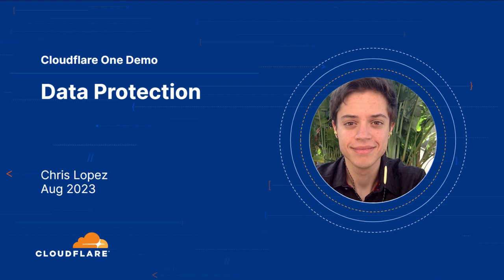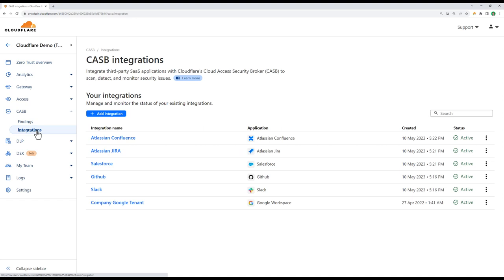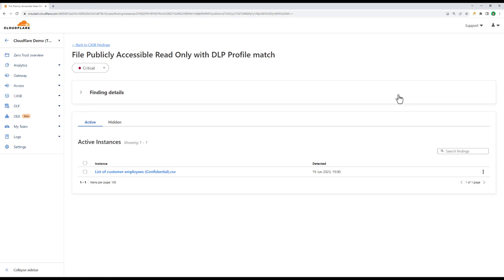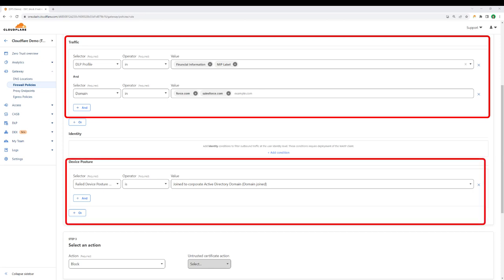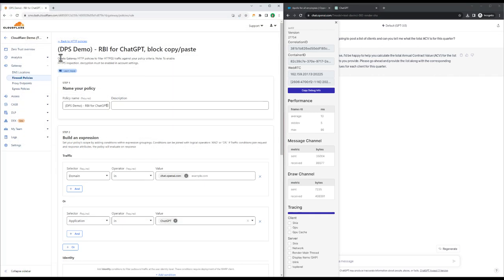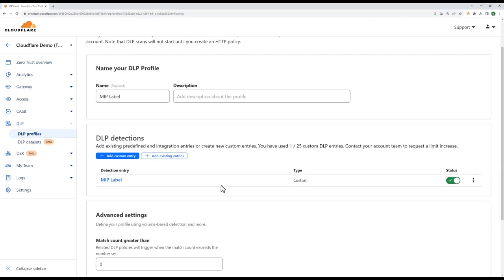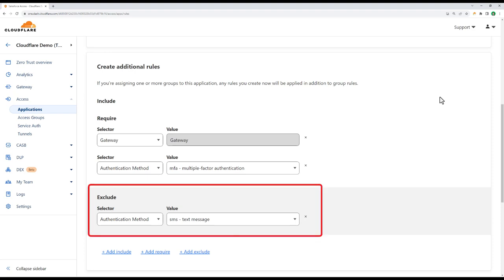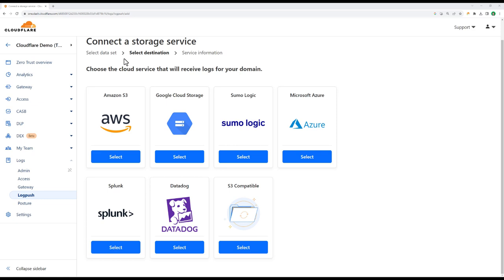Cloudflare One for Data Protection Demo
Cloudflare offers a unified SSE platform for managing data across all states, and in any environment. In this demo, see how Cloudflare One helps organizations to comply with regulations, mitigate the risks of data exposure across application environments, and secure developer code. Try it now

Please note: In this demo, all names and personal details depicted are fictitious. No identification with actual persons (living or deceased) should be inferred.